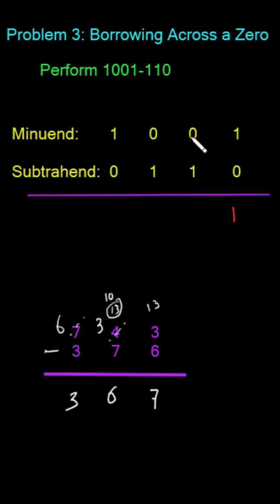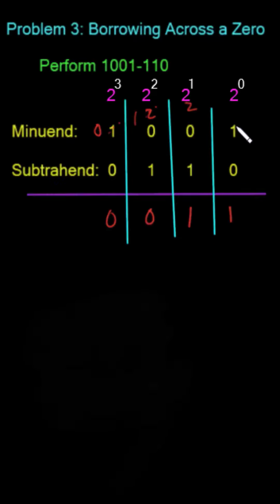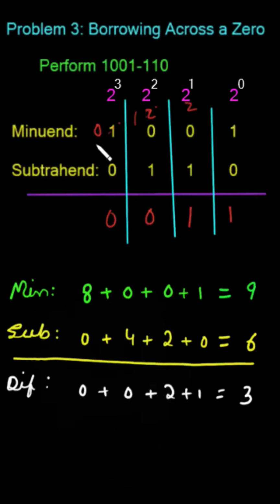Binary Subtraction Trick —Borrowing Across Zero Explained Simply! (1001 - 0110 = 0011)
Ever wondered how to subtract binary numbers when there’s a zero blocking your borrow? 🤔
In this short video, we break down Problem 3: Borrowing Across a Zero, where the minuend is 1001 (9 in decimal) and the subtrahend is 0110 (6 in decimal).

You’ll learn step-by-step how binary subtraction handles borrowing through a zero, why it’s different from decimal subtraction, and how the final result — 0011 (3 in decimal) — makes perfect sense once you see it visually! 💡

Computer Organization Fundamentals 💻

✨ Watch till the end — you’ll never get confused about binary subtraction again!